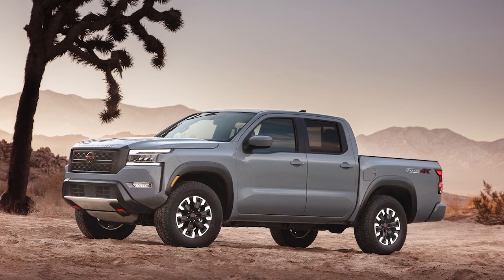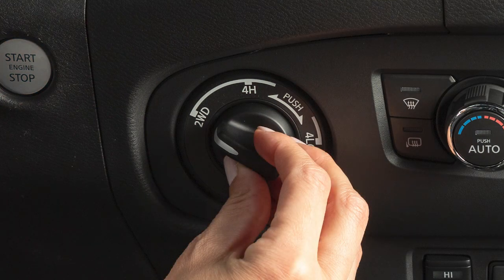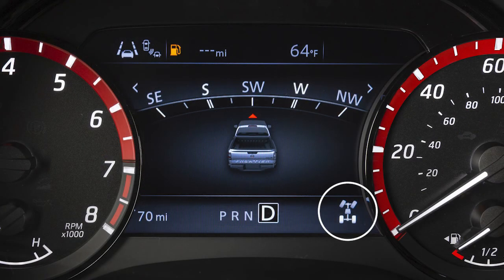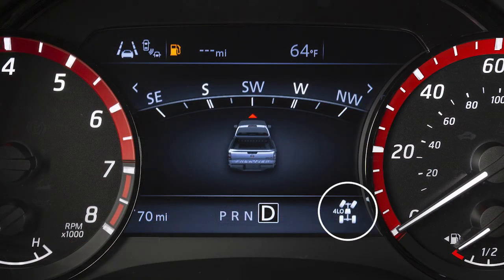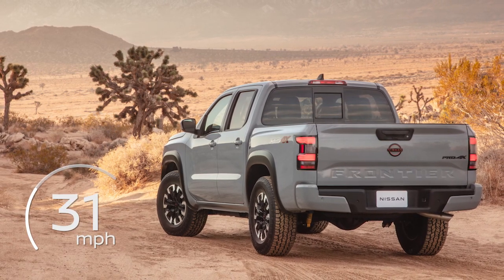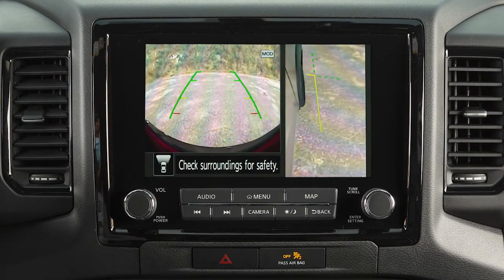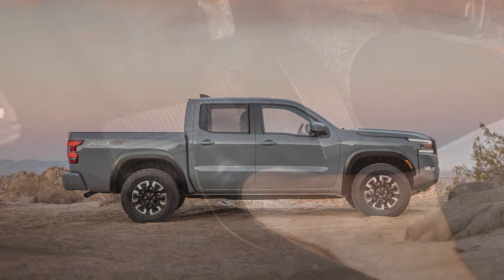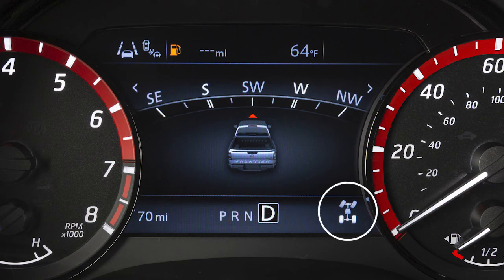2023 Nissan Frontier - 4-Wheel Drive (4WD) (if so equipped)